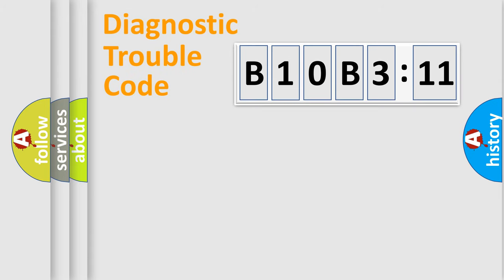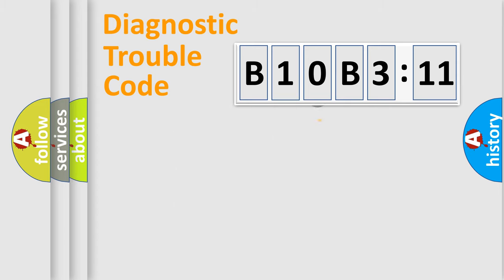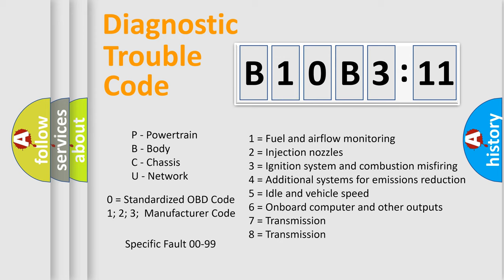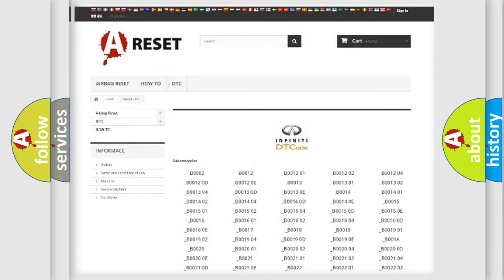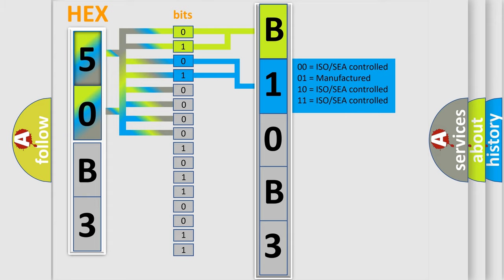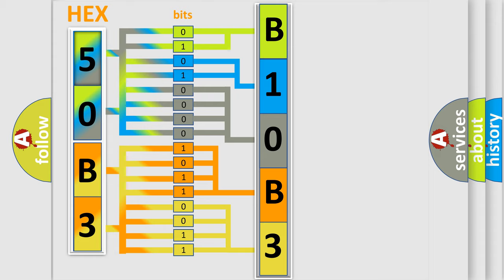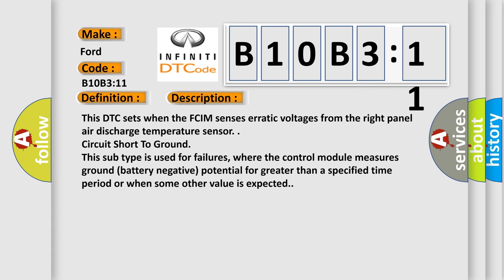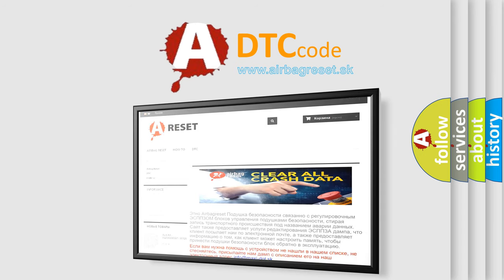DTC Ford B10B3-11 Short Explanation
Contents:
0:21 Basic DTC analysis according to OBD2 protocol standard.
1:48 Insight into programming
2:58 A diagnostically understandable description of the Diagnostic Trouble Code
3:05 Basic error definition

Make
Ford
Code
B10B311
Definition
Right Panel Air Discharge Temperature Circuit Short To Ground
Cause
This DTC sets when the FCIM senses erratic voltages from the right panel air discharge temperature sensor
Failure Type